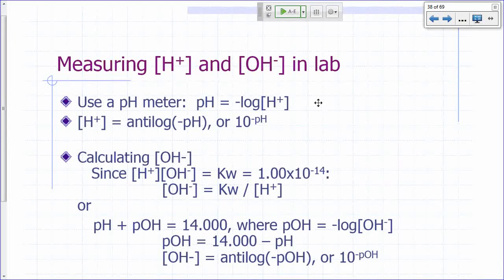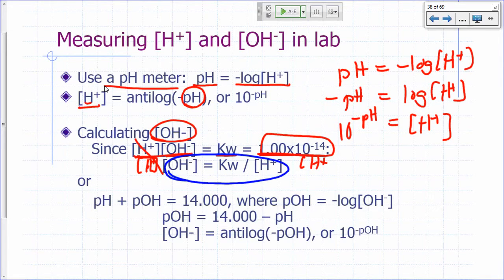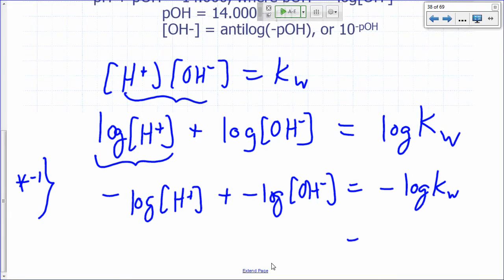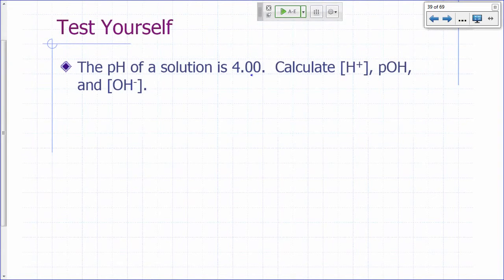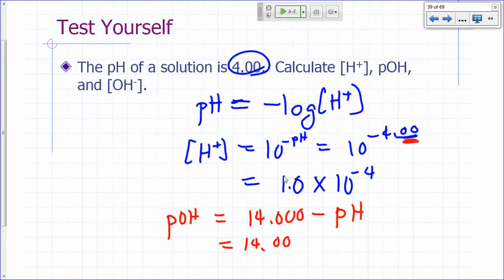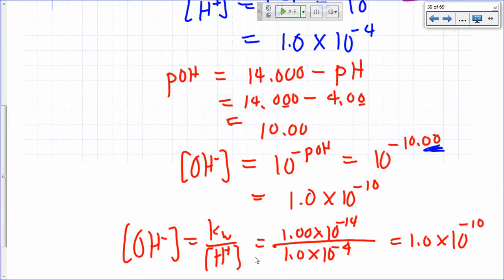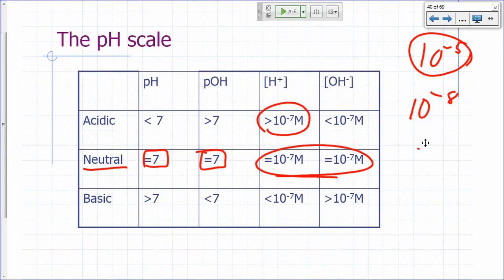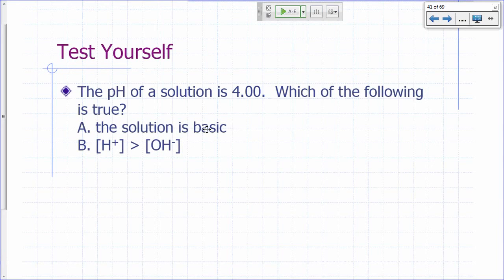Aqueous Equilibria 16 - pH and pOH - 8m:59s